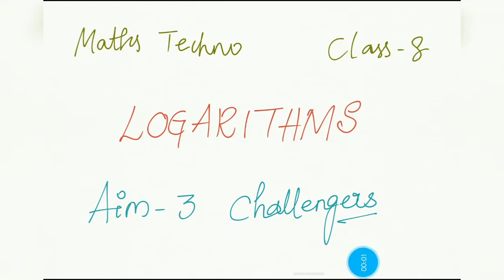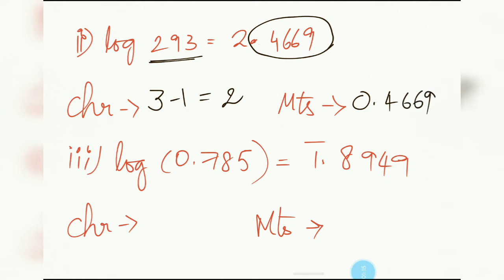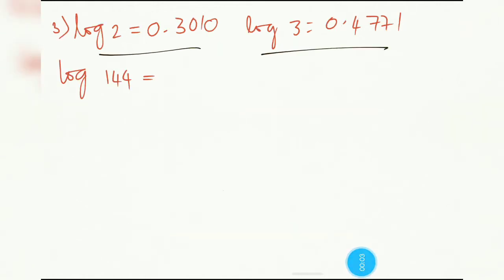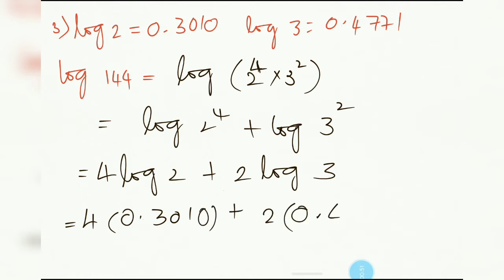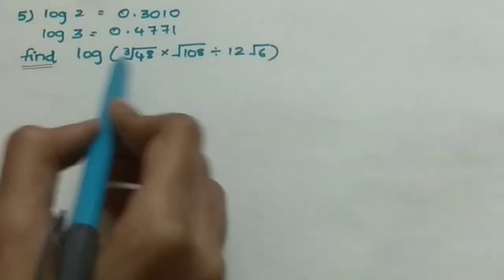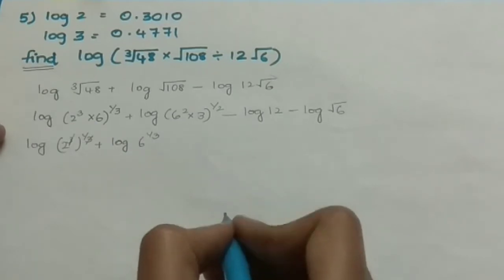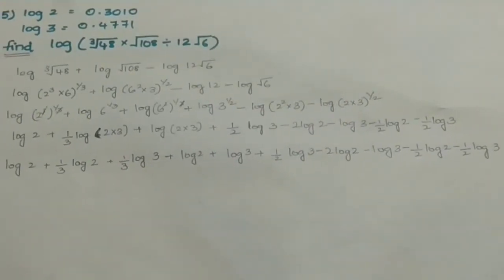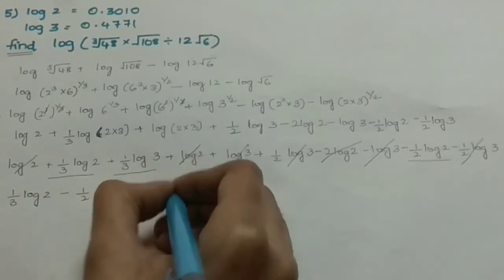Challengers | Aim 3 | Logarithms | Class 8 | Maths Techno | Vishwablooms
Hi Everyone!!